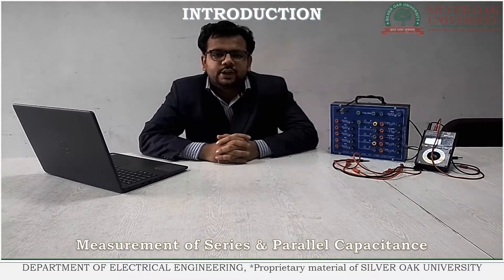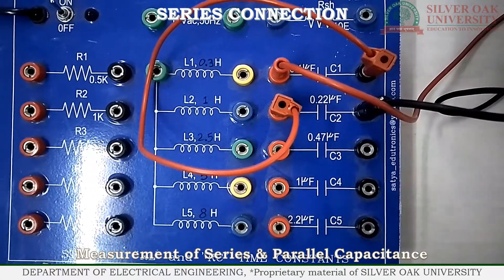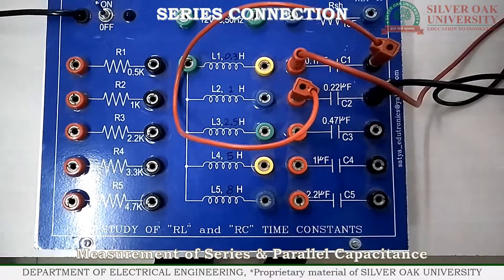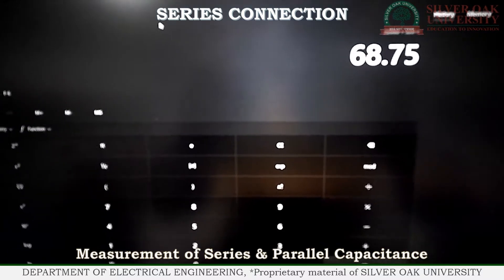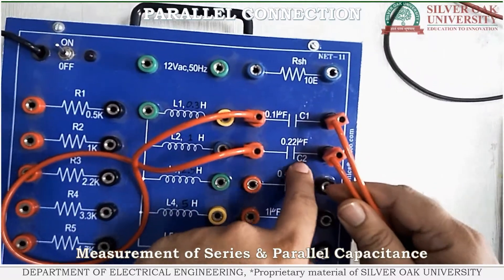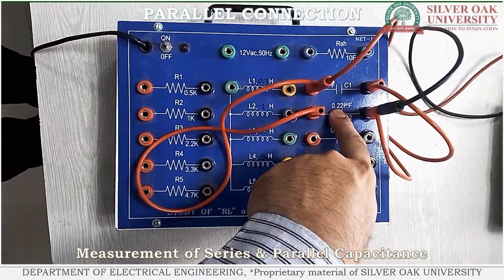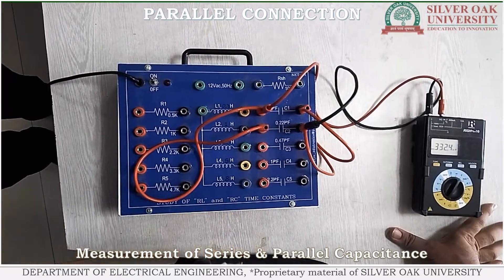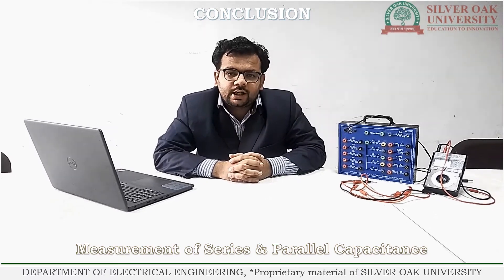DIPLOMA SEM2 FEEE PRACTICAL2 Measurement of Series & Parallel Capacitance